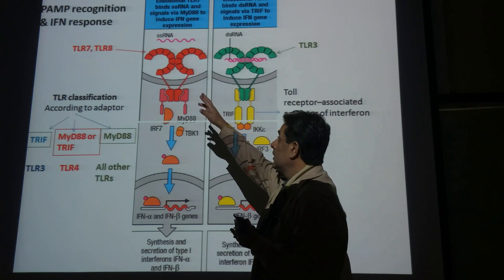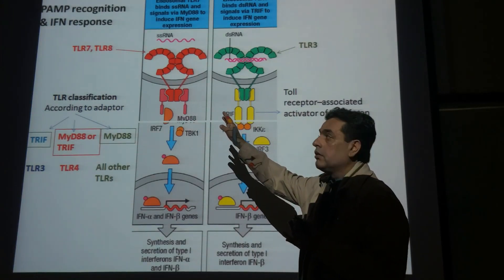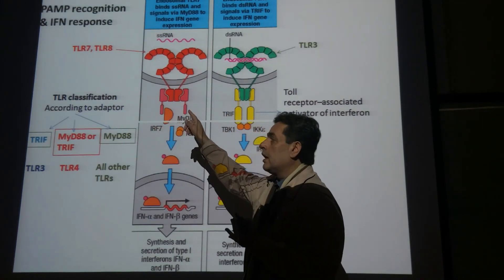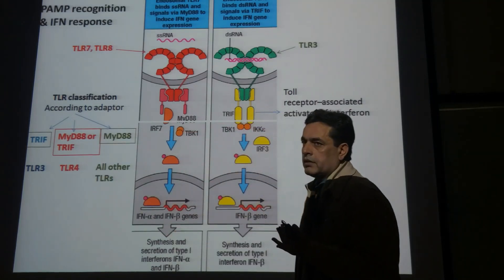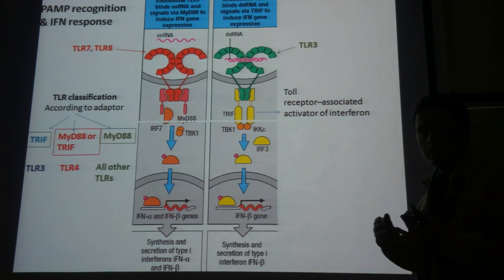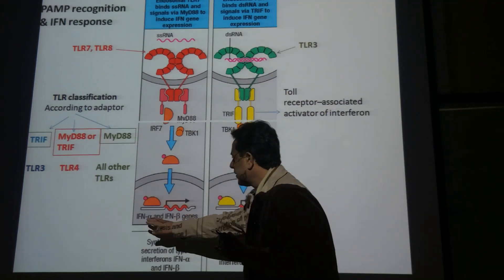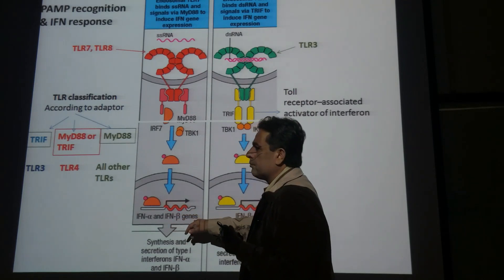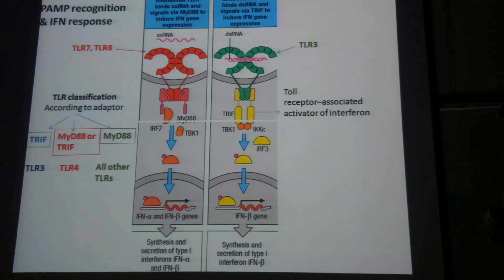ssRNA! dsRNA & the Interferon response for protection